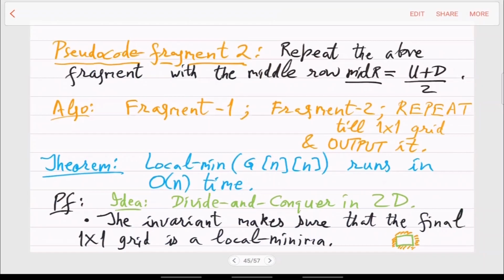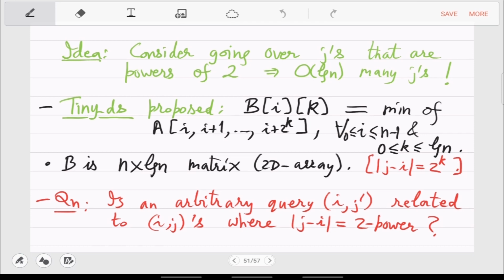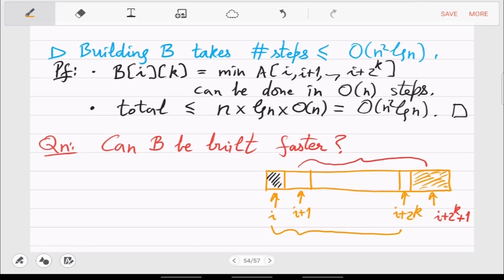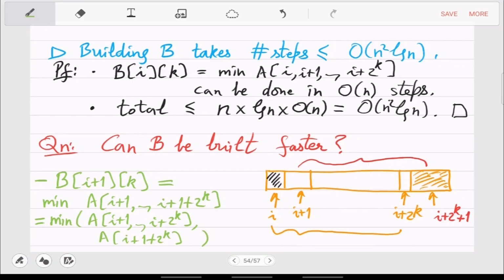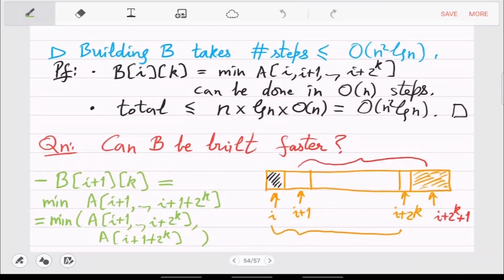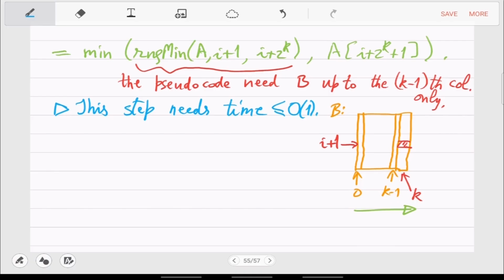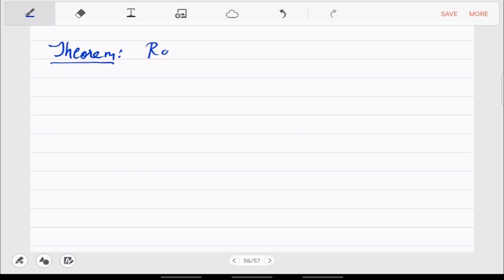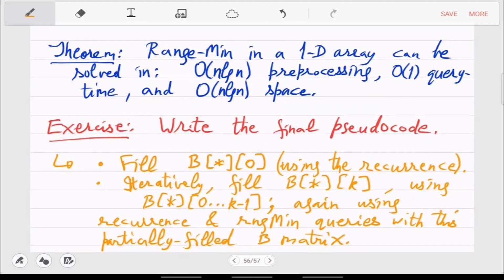Lecture 10: Range Minima in 1D array